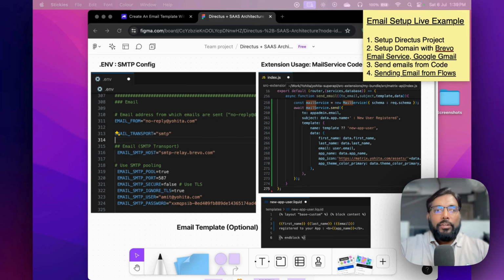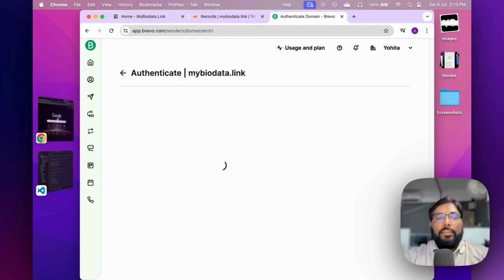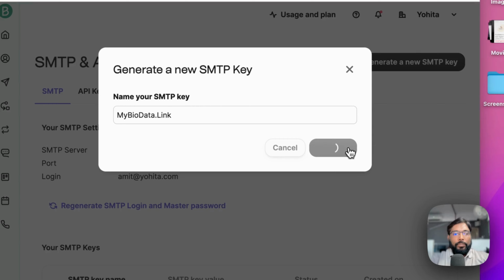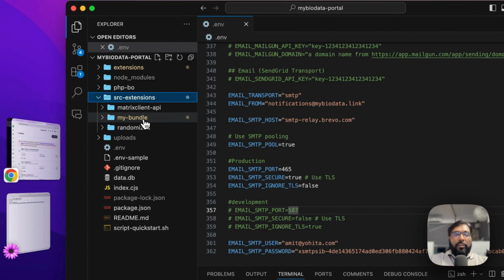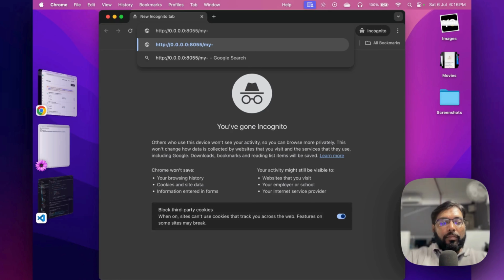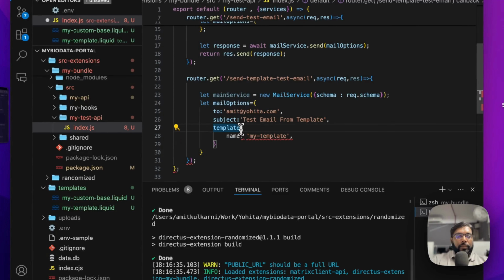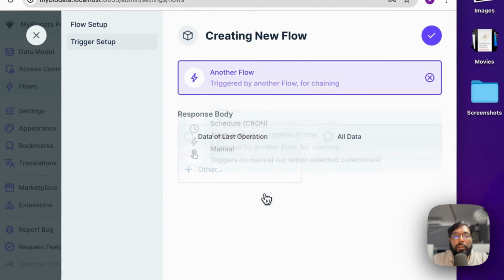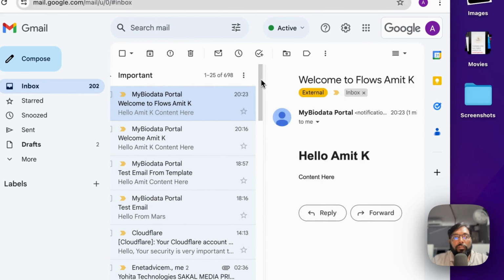Directus QuickStart : Emails SMTP Config, Sending Email with Extension & Flows with Live Example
Unlock the full potential of Directus with our step-by-step tutorial on email setup! In this video, we guide you through configuring SMTP settings and demonstrate how to send emails using Directus extensions and flows. Perfect for developers and admins looking to enhance their Directus projects with robust email functionalities.

Follow along as we break down each step with practical examples and clear instructions.

Chapters :
0:00 Overview
1:33 Setup Directus Project QuickStart
3:06 Setup Email Gateway Service Brevo - SMTP - Live Example
9:16 Configuring .env file with SMTP Settings
12:04 Send Email from Custom Extension
16:51 Email Templates
23:35 Send Email from Directus Flows